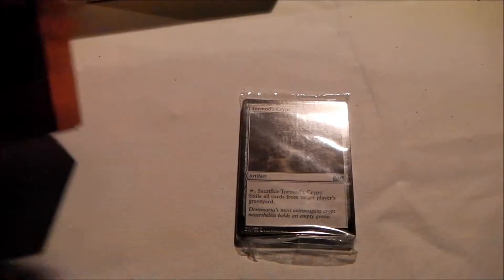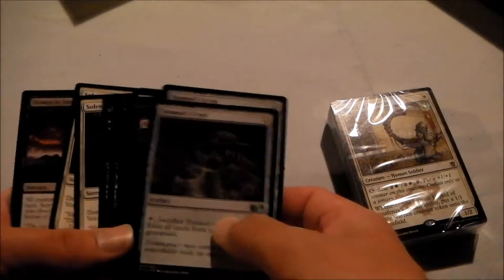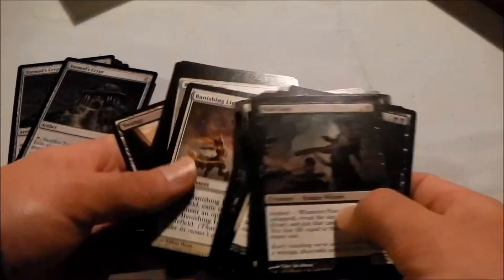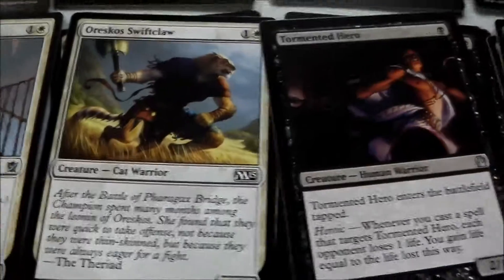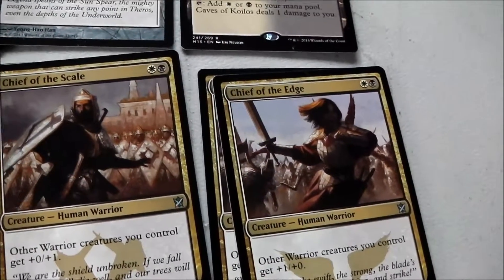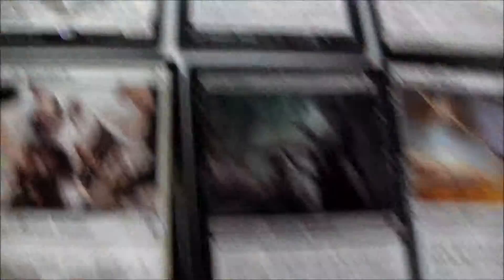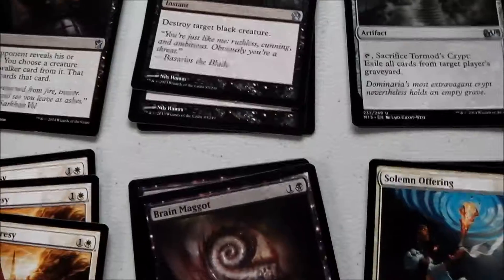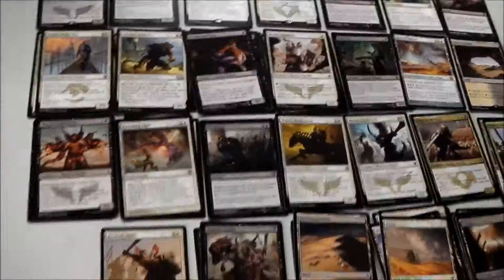Khans Event Deck Opening And Talk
A brief look at the cards in the event deck with some of my own onions on the cards